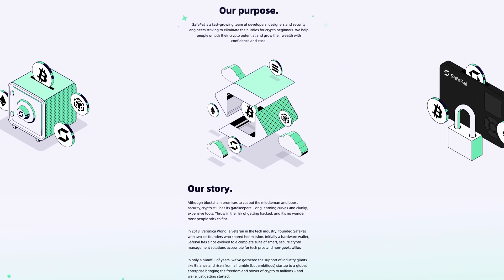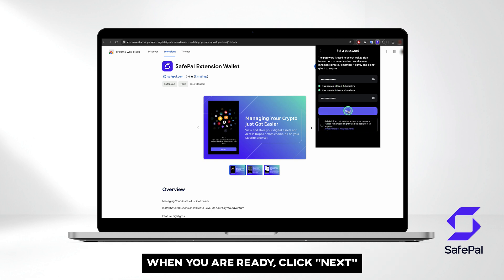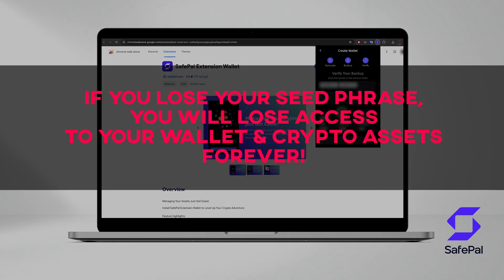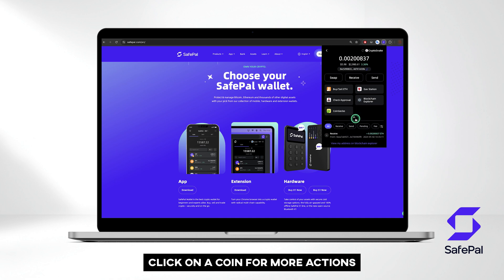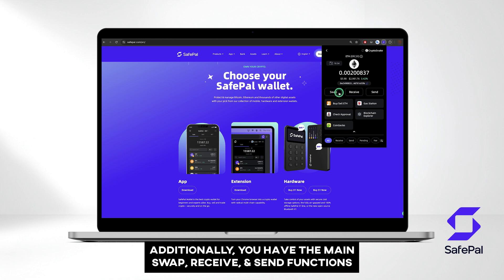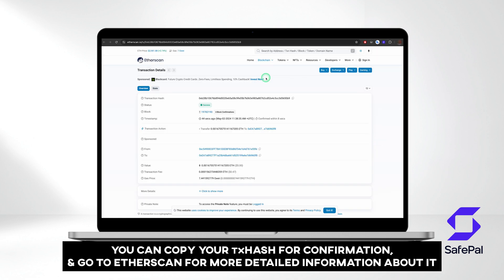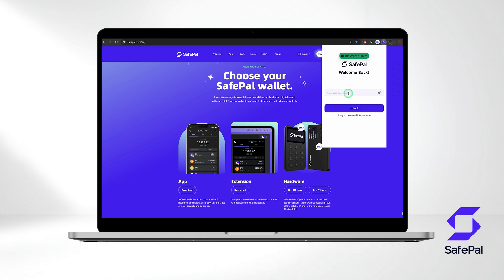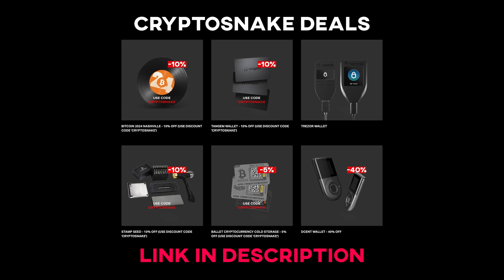SafePal Browser Extension Wallet Tutorial | Step-by-Step Guide for Beginners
SafePal Wallet Tutorial | Step-by-Step Guide for Beginners | How to Set Up SafePal Crypto Wallet | SafePal Wallet Account Create - Ethereum, ERC 20 Wallet | SafePal Wallet Review